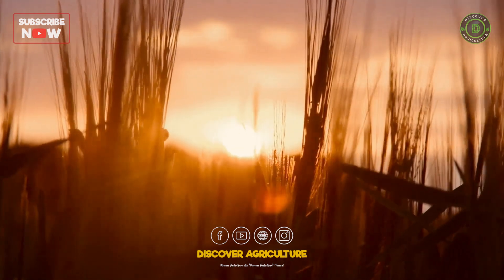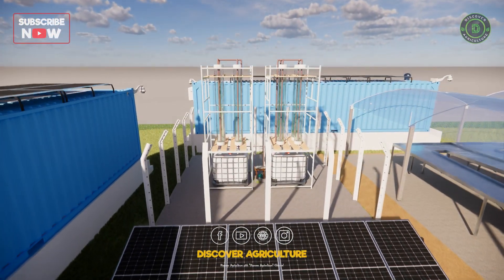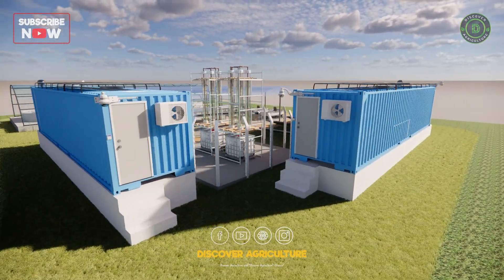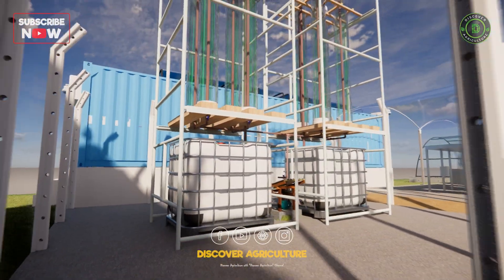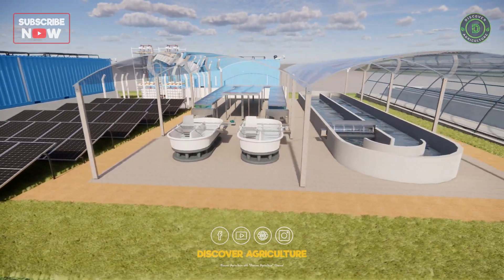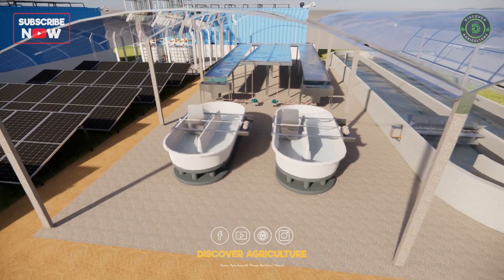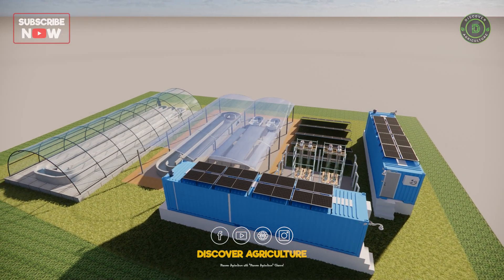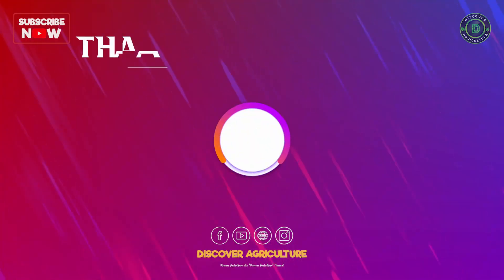This Integrated Farm Powers Itself! Solar Power, Aquaponics, Greenhouse & Vertical Farming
Explore a cutting-edge sustainable farm design that combines aquaponics, greenhouse farming, vertical farming, container agriculture, and solar-powered smart water management—all in one integrated system.

In this video, we break down how renewable energy, modern irrigation, and climate-controlled farming units come together to create a future-ready, eco-friendly agricultural model. Whether you're a home gardener, urban farmer, or sustainable agriculture enthusiast, this innovative system is packed with inspiration and ideas.

Key highlights:
0:00 Intro: Discover the Future of Smart and Sustainable Farming
0:22 Solar Panels: Harnessing Clean Energy for Sustainable Farming
0:51 Climate-Controlled Containers: High-Tech Farming in Compact Spaces
1:13 Smart Water Management: The Hidden Network of Pipes and Tanks
1:48 Greenhouse Farming: Year-Round Crop Production
2:08 Aquaponics Integration: A Closed-Loop Ecosystem
2:30 Holistic Farm Design: Where Efficiency Meets Sustainability
2:53 Outro: The Future of Agriculture is Here – What Do You Think?